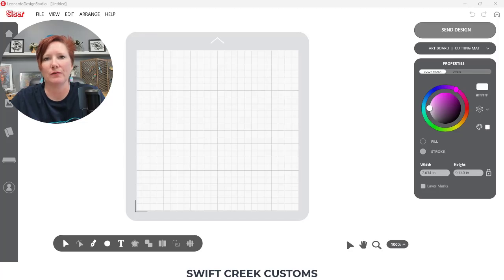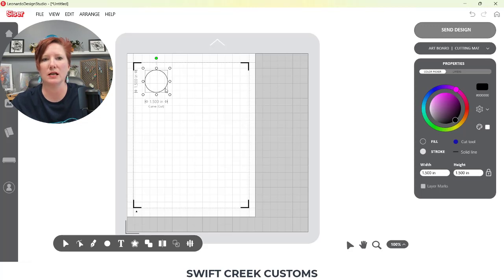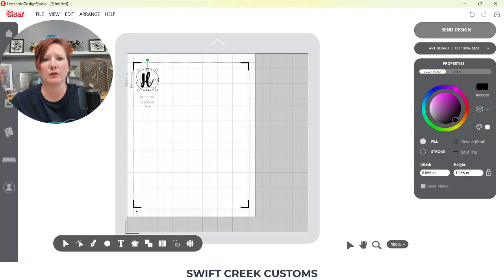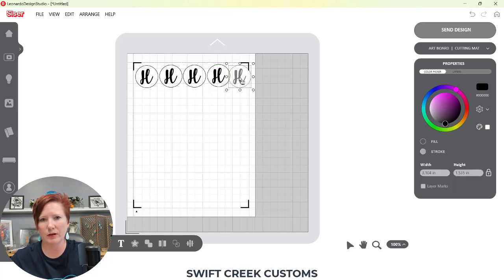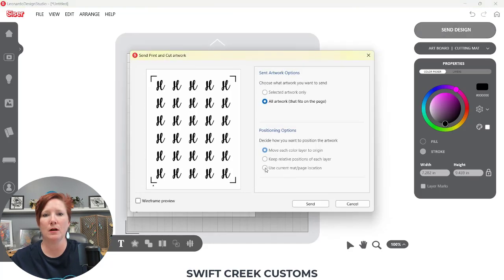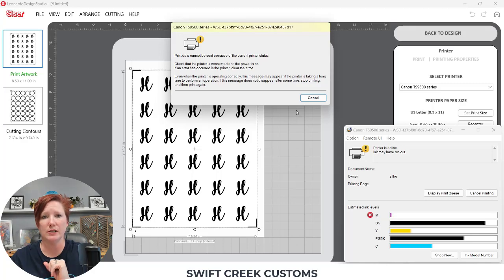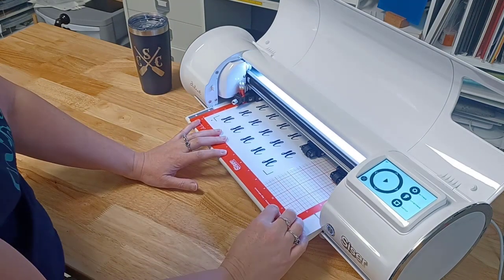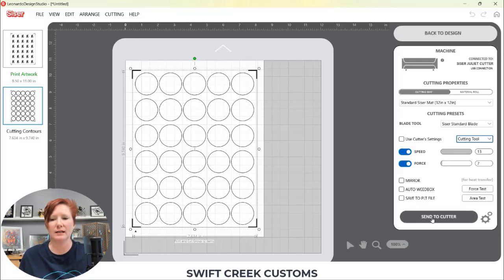Print and Cut Text in Siser Leonardo Design Studio - Juliet & Romeo Cutting Machines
I am sharing how to turn text that you type out in Siser Leonardo Design Studio software into a print and cut project.
I also run into a couple errors that you may encounter in your Siser Print and Cut journey and I work through those on camera so you can see exactly how I fixed it.

How to Setup a Kiss Cut vs Die Cut on Stickers for Siser Juliet & Romeo video

Sticker paper:
Full Sheet Label Paper by Betckey Store
Staples Sticker Paper
Koala Matte Sticker Paper for Inkjet